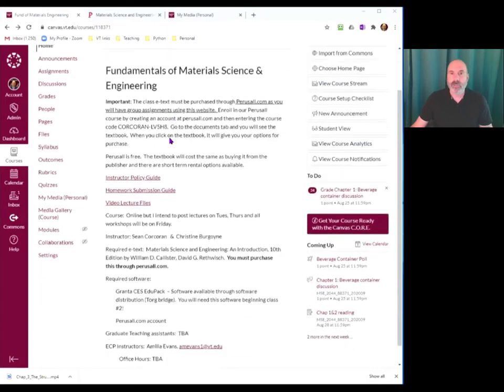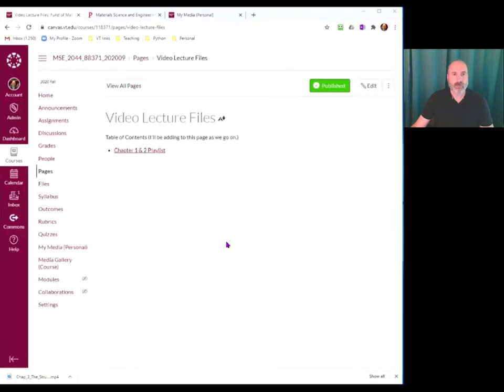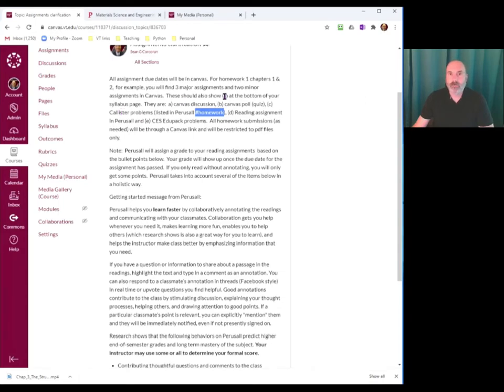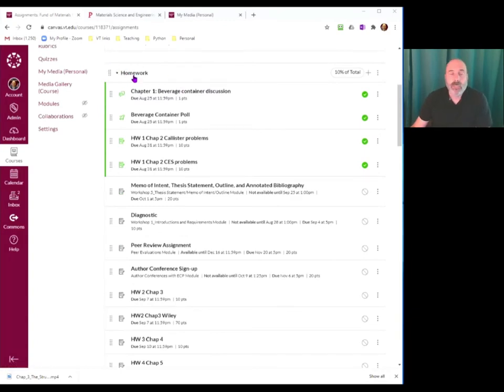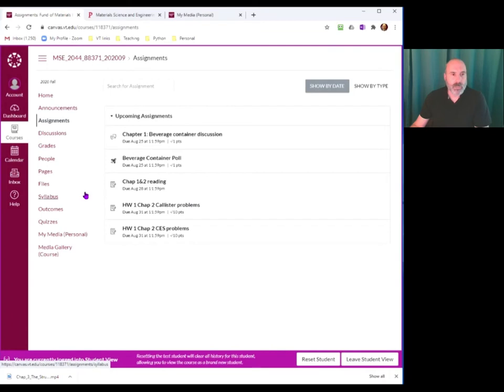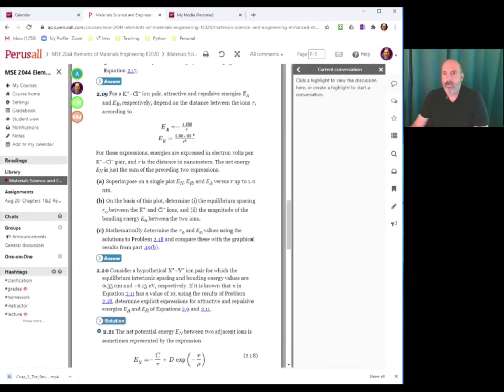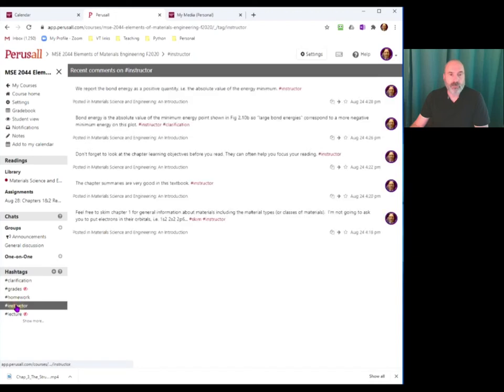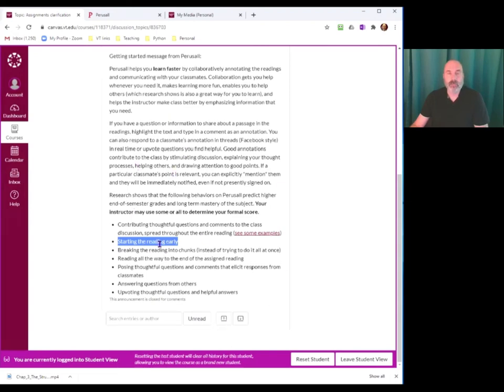intro mse course